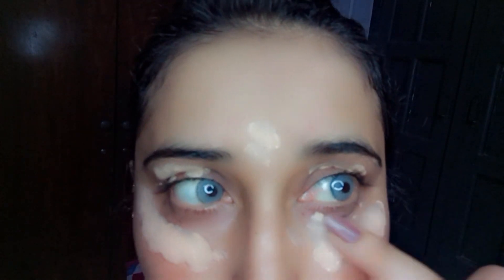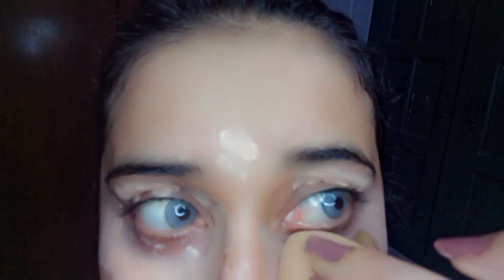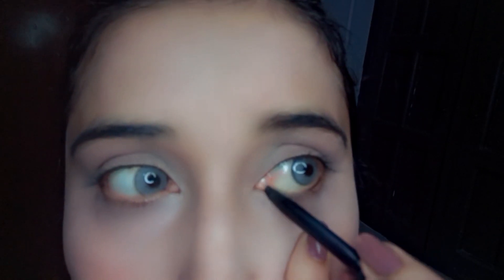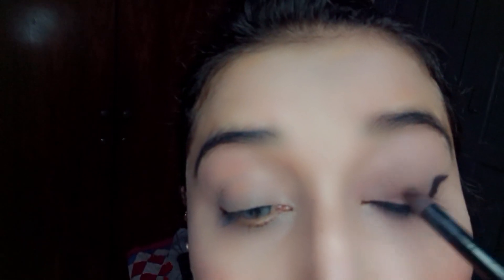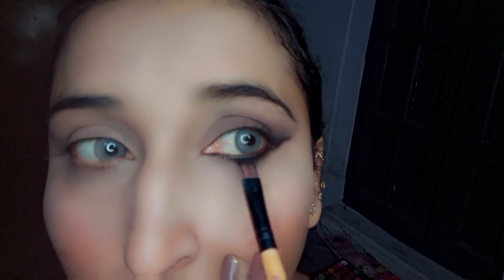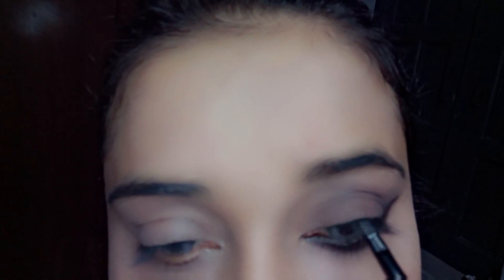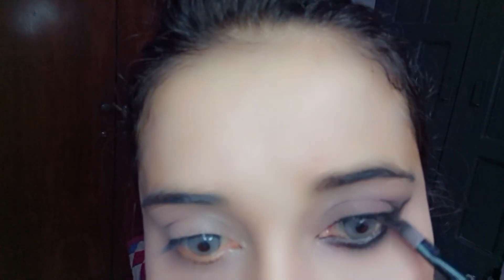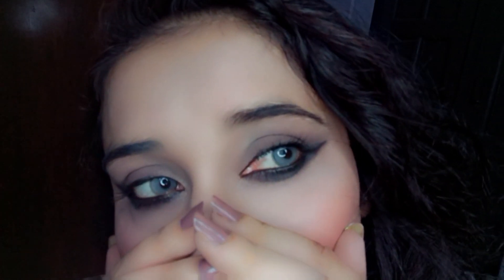Cool toned gray smokey eye make up tutorial|how to do smokey eye make